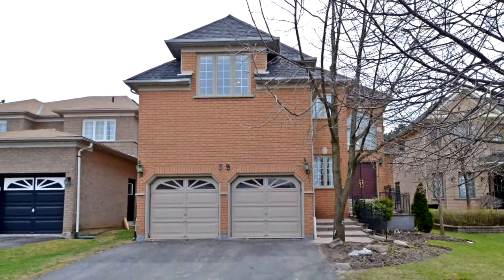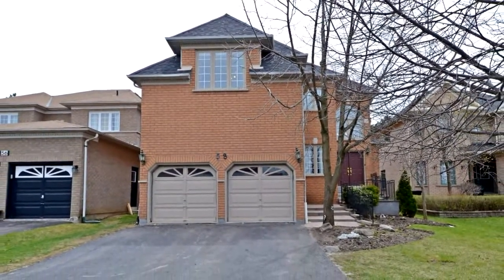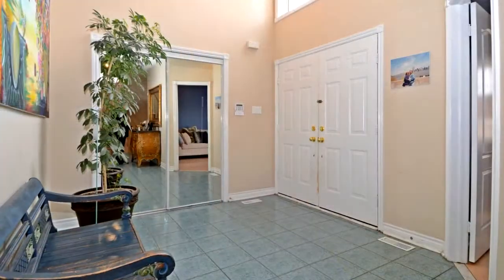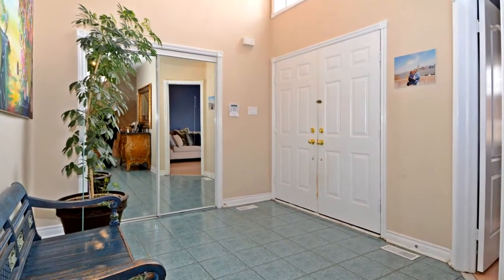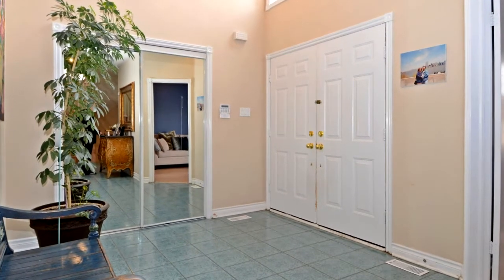58 Bradgate Drive, Markham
Over 4300 Sq Ft + Fully Finished Basement, 4 Bedroom Home Located In Prestigious Greenlane Area.  Main Floor Office, Large Living And Dining Room, Huge Family Room Open To Above, 9 Foot Ceilings On Main Floor, Mud Room With Main Floor Laundry + Entrance From Garage To House, Pot Lights, Crown Mouldings In Living/Dining, Huge Master With 5 Pce Ensuite, 2 W/I Closets And Large Sitting Room Retreat

Sean Cantor
Century 21 Heritage Group Ltd.
11160 Yonge St #3 and #7
Richmond Hill, L4S 1H5